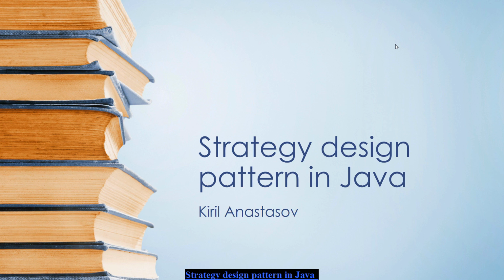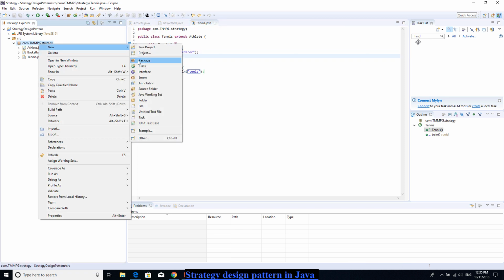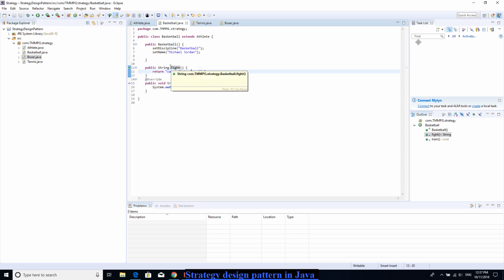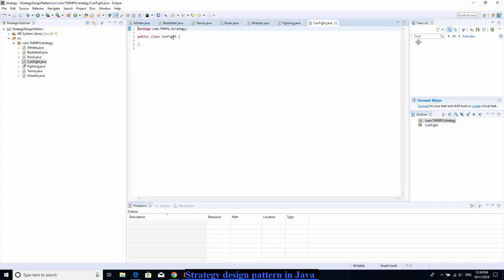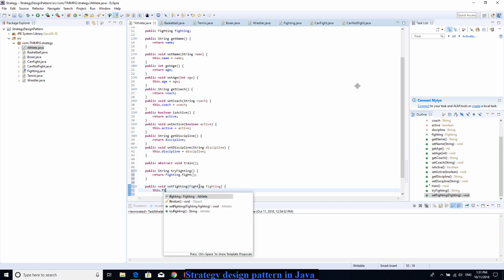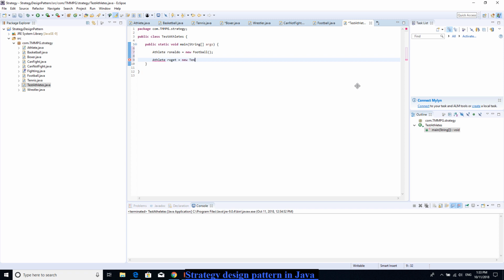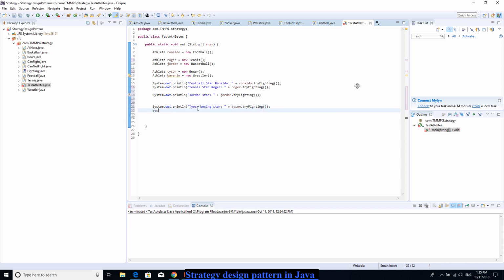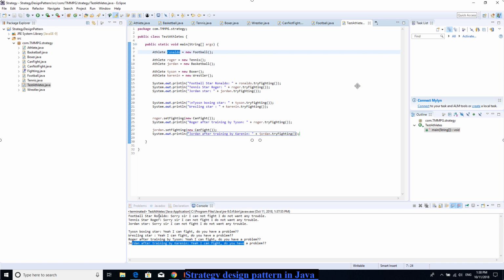Strategy Design Pattern in Java in 15 minutes HD 1080p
In this video we are going to cover the strategy design pattern